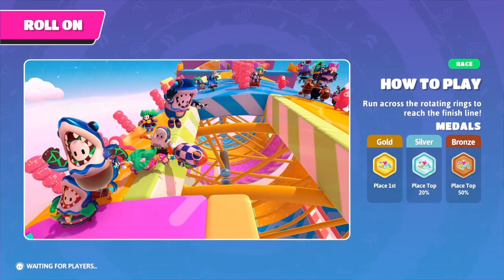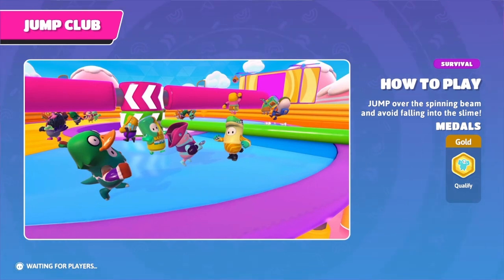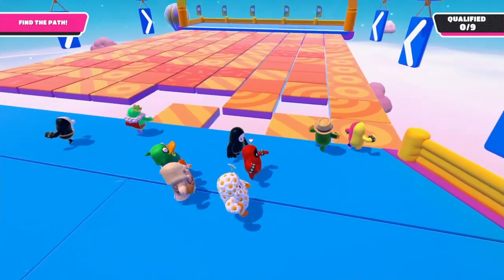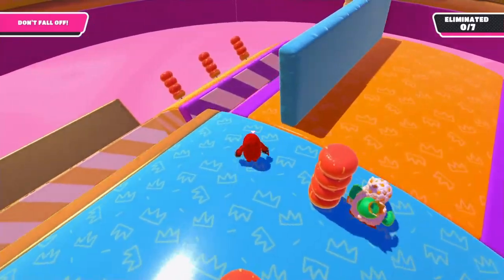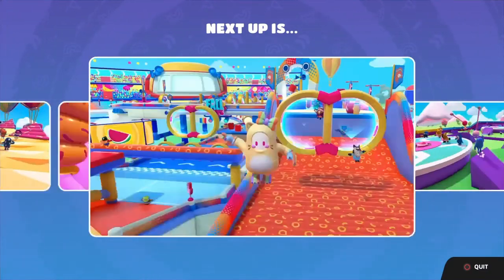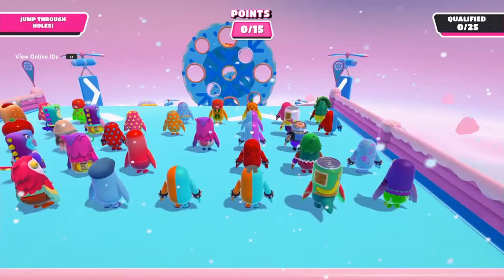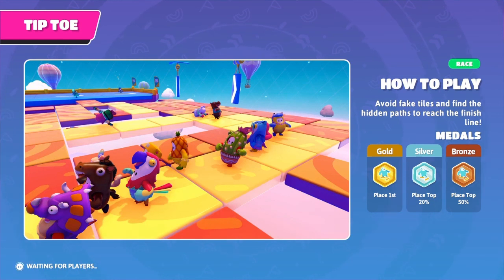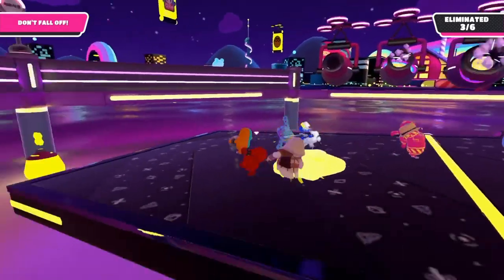😱🥇🏆GOING FOR GOLD IN FALL GUYS!🏆🥇😱